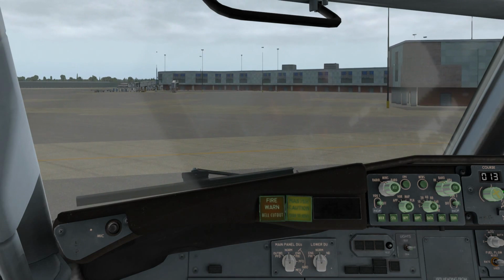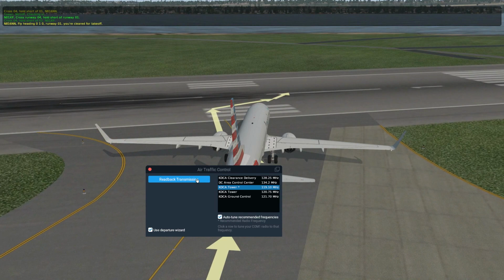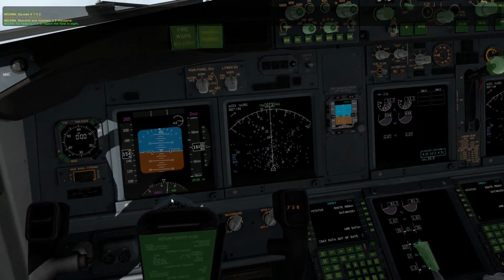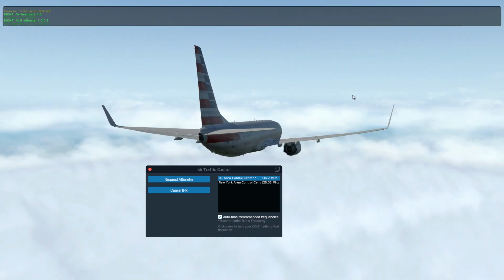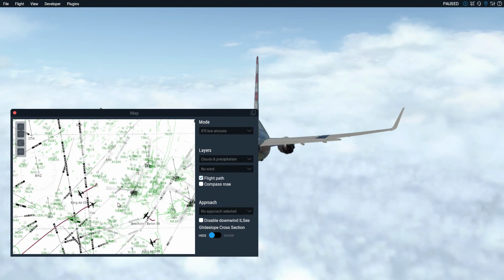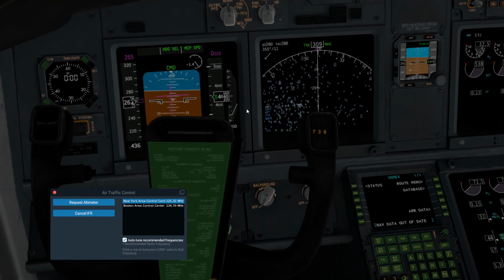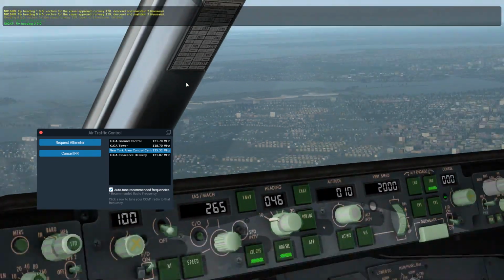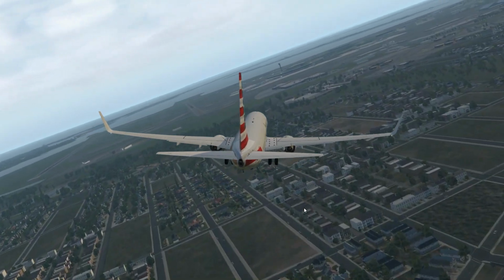X-Plane 11 - Flying From Washington D.C. to New York FULL FLIGHT LIVE STREAM! (Come Fly With Me)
In this video, we do another live stream of a flight from Reagan National Airport In Washington D.C. to JFK Airport in New York. It actually went very well this time as far as the Air Traffic Control goes. It never has worked that well in X-Plane, but I noticed add-on planes really do not work with it. This time I used the Boeing 737 which comes with X-Plane and works really well with the native features AND the flying mechanics. Really nice. The only problem with the ATC was that once I started getting near New York (over New Jersey) on my GPS that I was monitoring on my iPad Pro, I noticed we were getting pretty close and it was not giving much directions. Eventually I realized it wasn't going to help me land, so I had to cancel the flight plan and file a new one, an ILS landing at JFK. This ATC was set to work, but was very incompetent. Flying at 2,001 feet instead of 2,000 made it get mad, and it keeps changing between telling you to fly 40 and then 310 two seconds later as far as vectors go. Complete disaster. I had to leave to go to dinner, so I just landed it myself (not very smoothly.) Anyways, we got there. Enjoy!